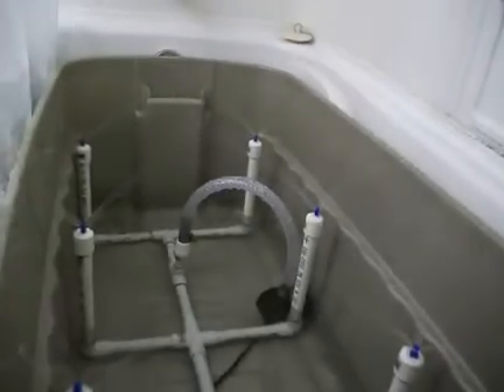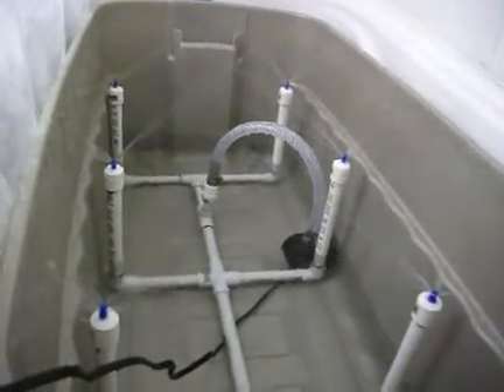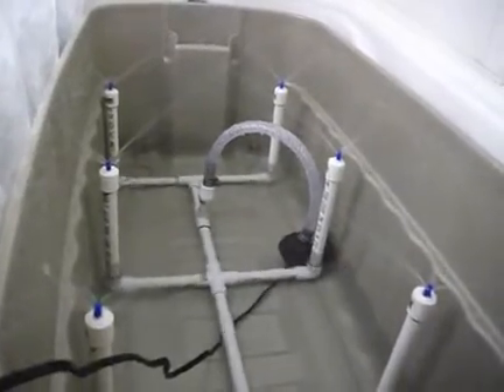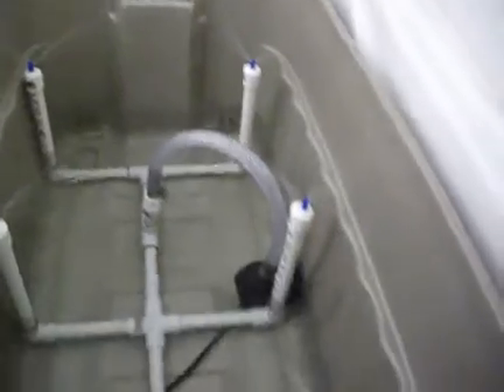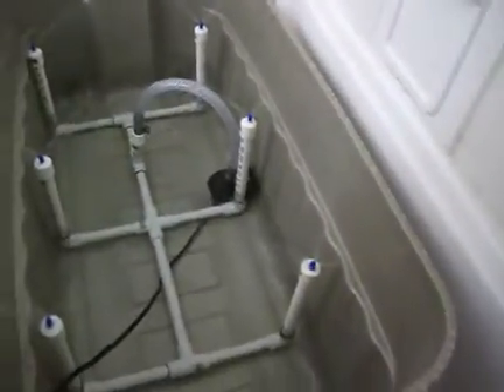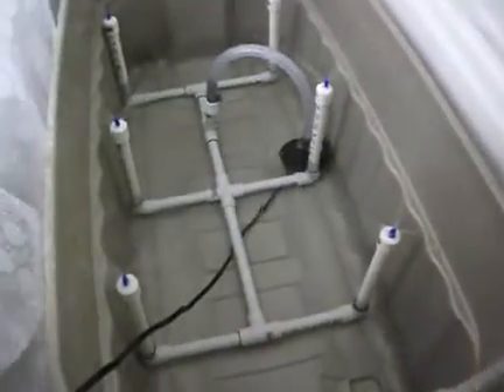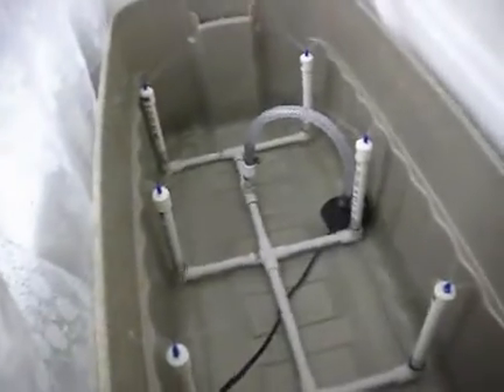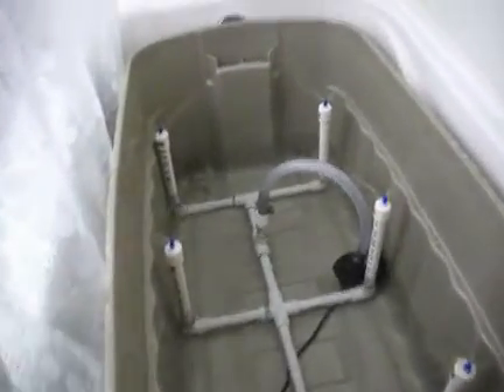Aeroponic system home made part 2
Drilled the hole in the sprinklers to be a little bigger
now they work A1